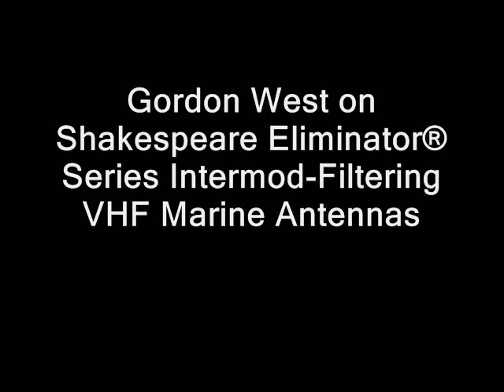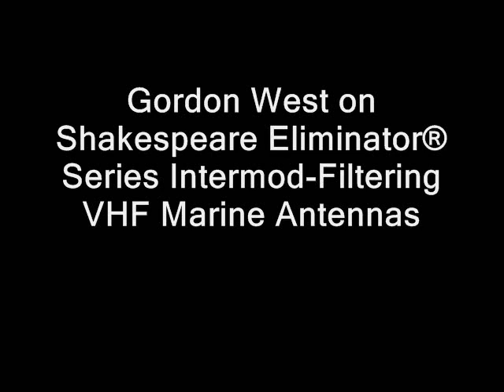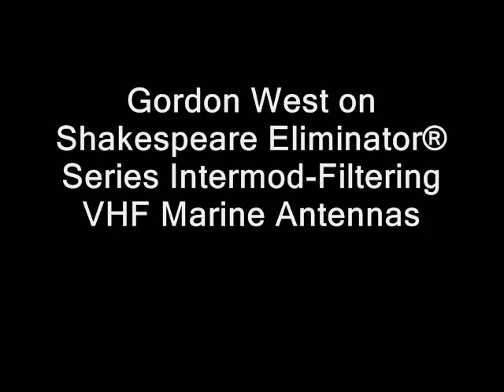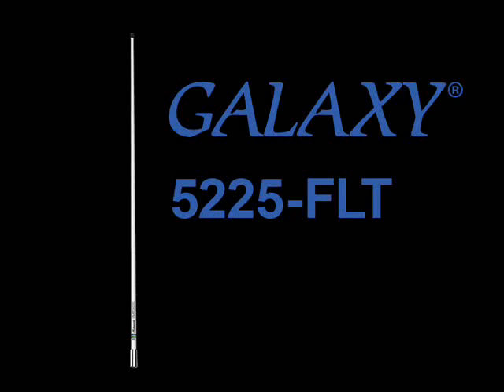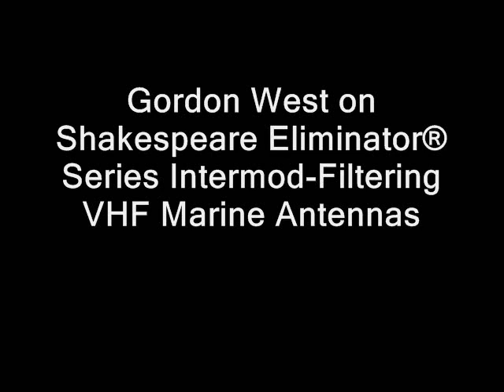Gordon West on Shakespeare Eliminator Series Marine VHF Antennas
Gordon West demonstrates the vivid difference in signal quality between a VHF marine radio with a conventional antenna and the same radio equipped with Shakespeare 6db or 9db Galaxy® Eliminator® Series antennas.